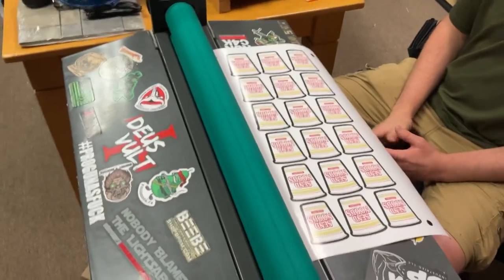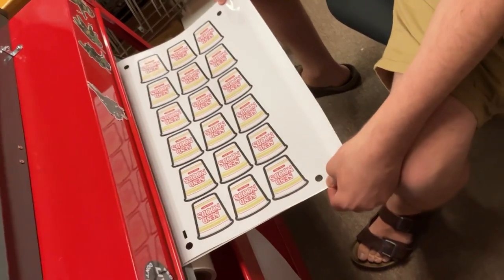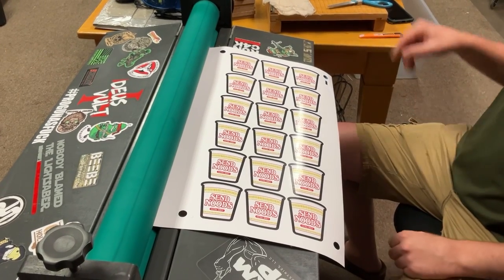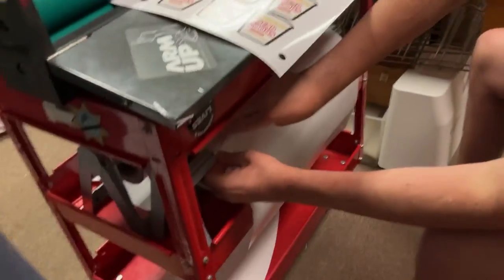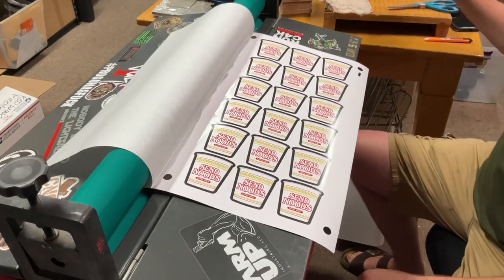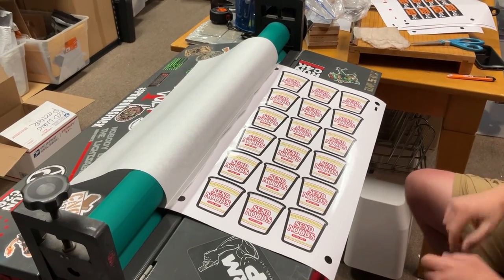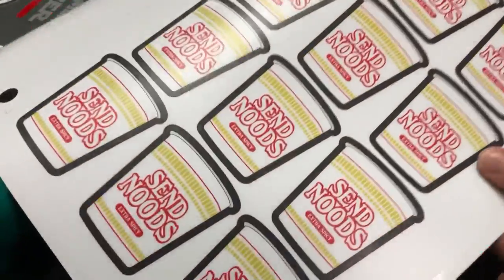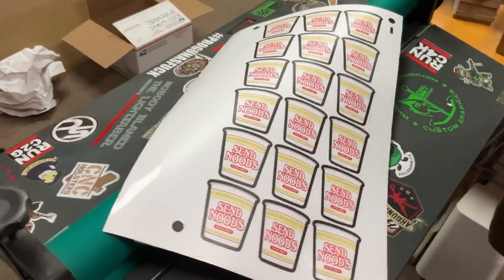How to laminate prints with your cold laminator￼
In this video, we show you the technique we have been using to laminate our prints for 5+ years.